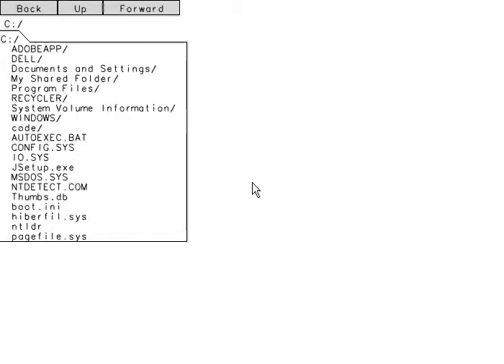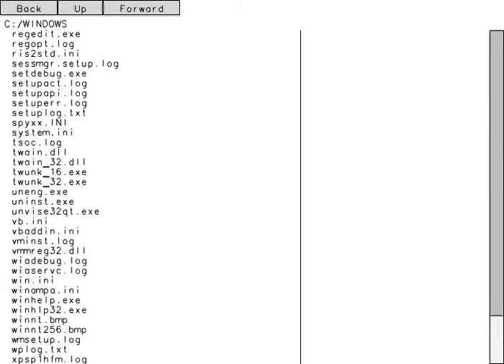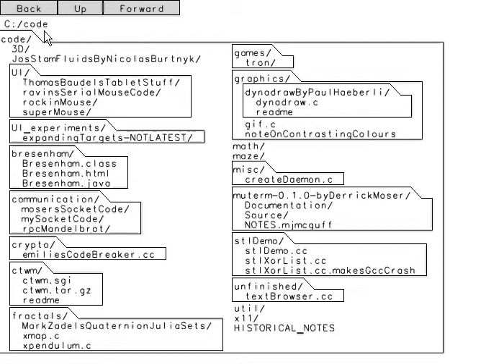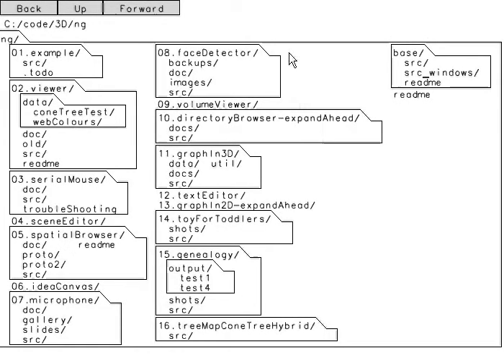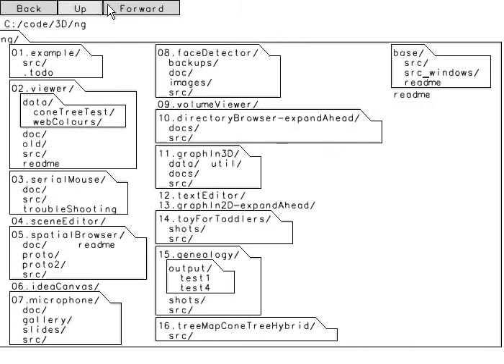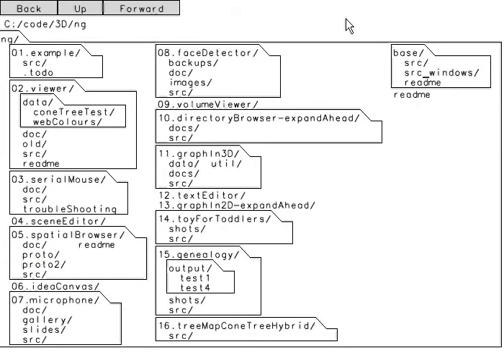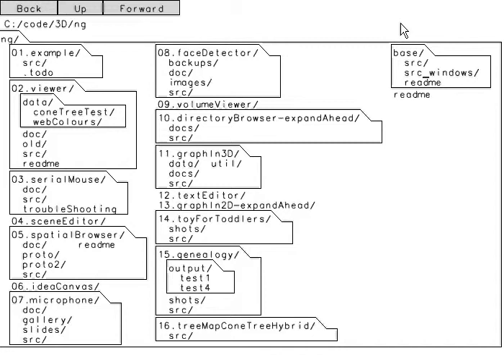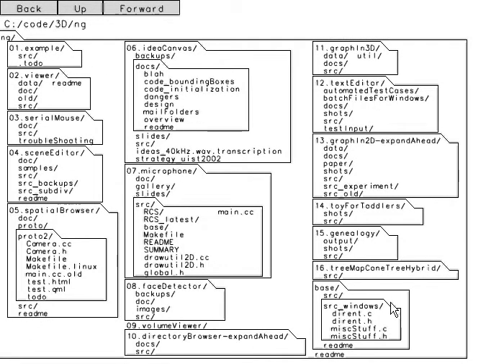Expand-Ahead: A Space-Filling Strategy for Browsing Trees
Presented at IEEE InfoVis 2004, by Michael J. McGuffin, Gord Davison, and Ravin Balakrishnan.